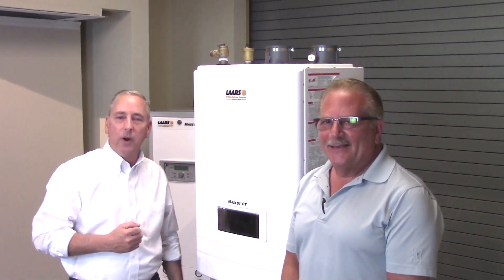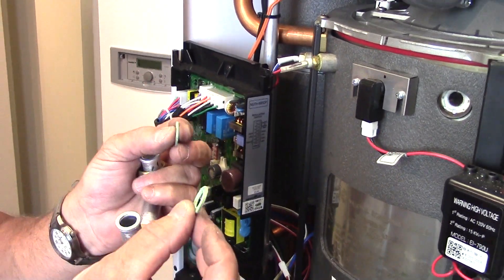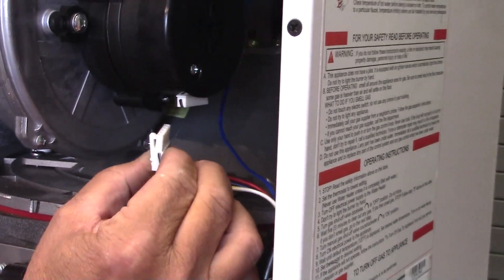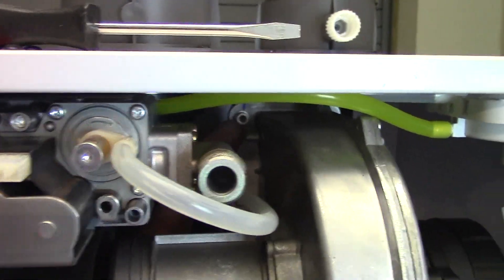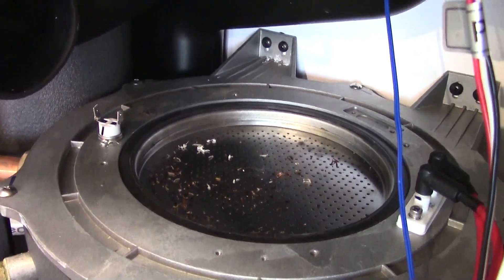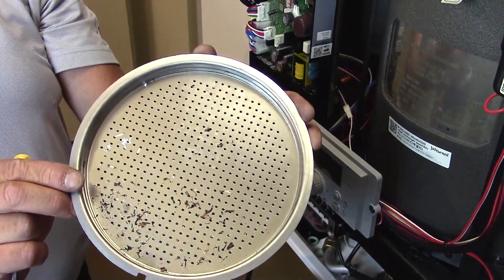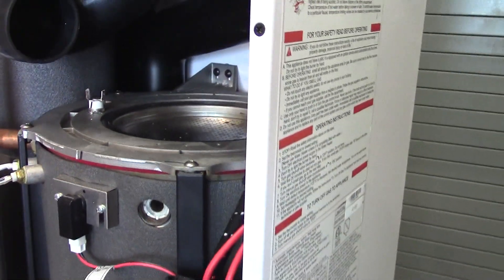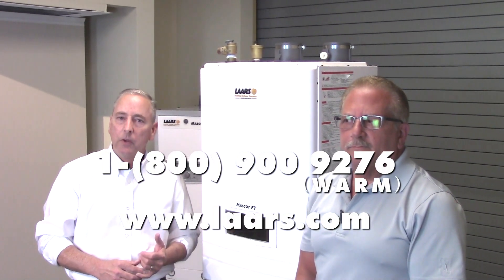FT Series (Residential), Remove and Inspect the Blower and Burner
How to remove and inspect the blower and burner screen on the Laars Mascot FT.  Instruction by Steve Moruzzi and Ken Resnick.